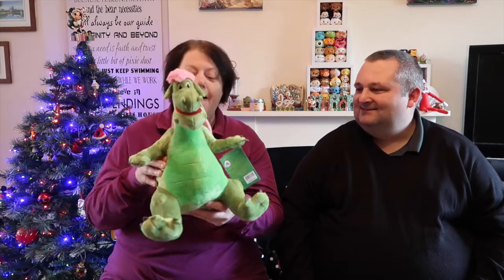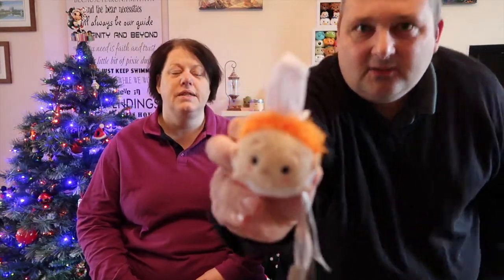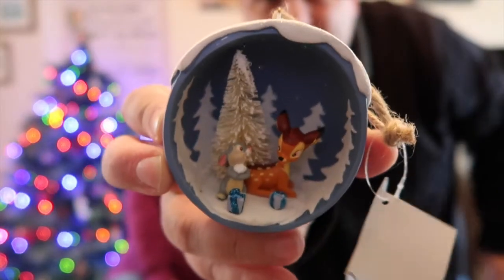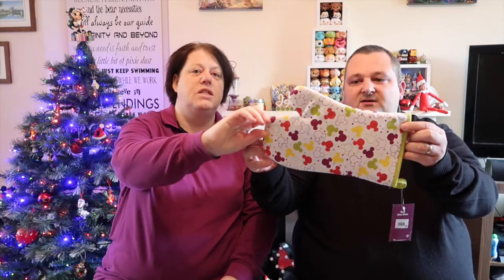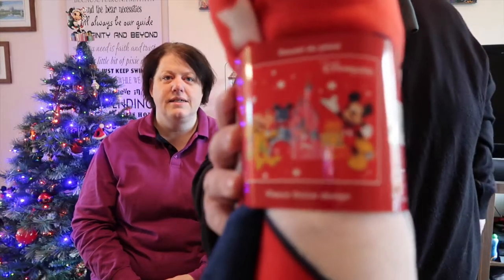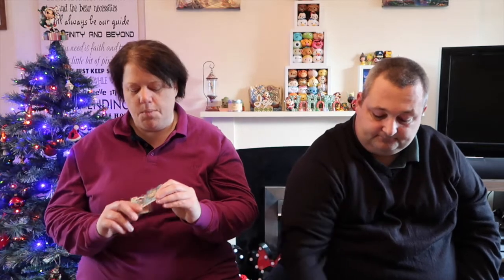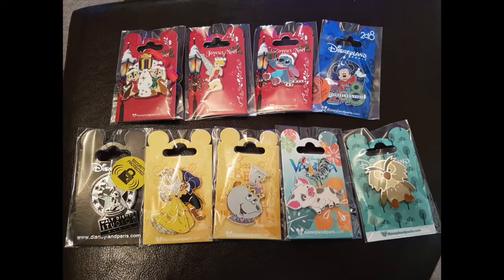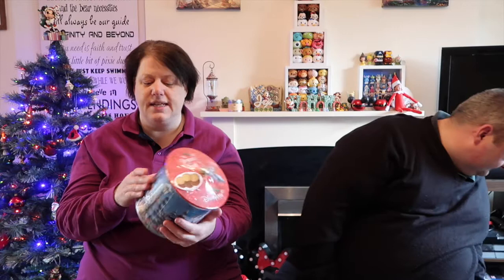Disneyland Paris November 2017 Shopping Haul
Fancy having a nose at what we bought on our latest Disneyland Paris trip, have a look here.

ABOUT US

Reeves Family Adventures is Lisa and Simon Reeves, our dog Talulah (she's half yorkie, half mini schnauzer) and our kitty Ruby. We have always had a love for all things Disney but when we met 15 years ago realised that it was a shared passion. We had our first trip in September 2002, we even got married at the Wedding Pavilion in December 2014 and continue to love everything Disney and try to make a trip to visit each year.

Talulah and Ruby have more Disney cuddly toys and themed bowls etc than most children too!

Come along with us as we not only vlog our Disneyland Paris and Walt Disney World trips but also all our other adventures too!